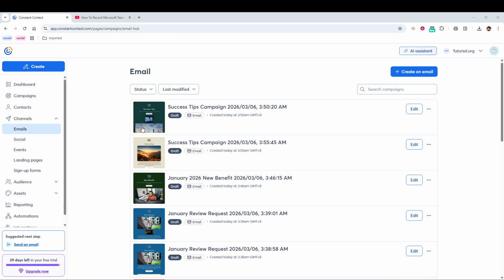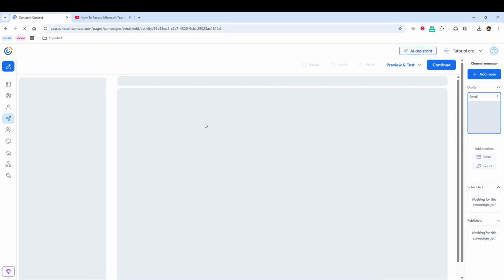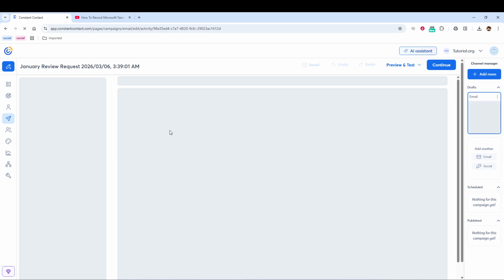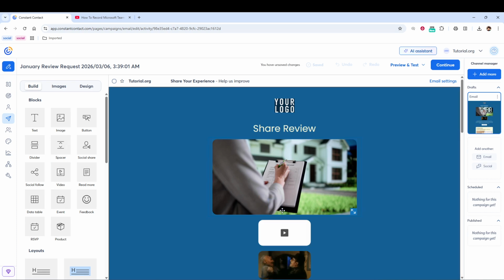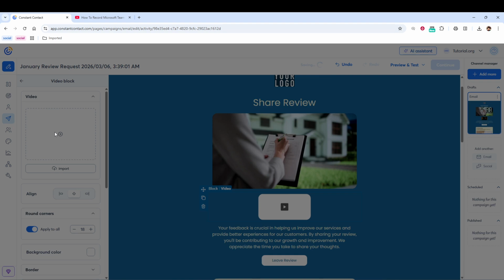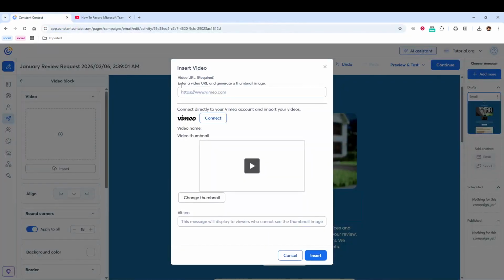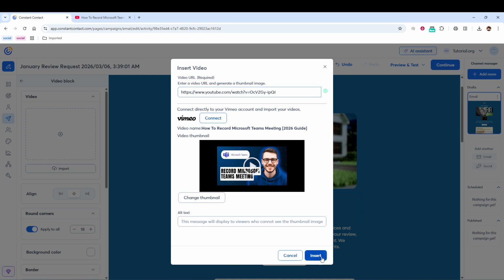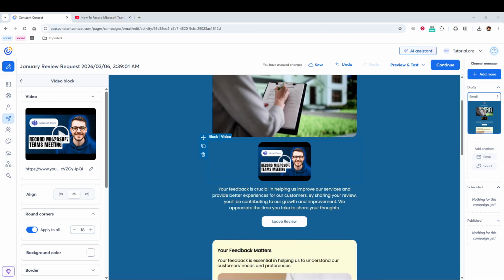How To Add Video To Email On Constant Contact Email [2026 Guide]